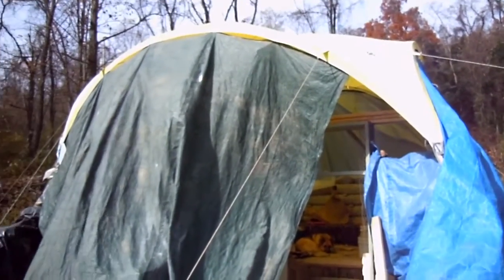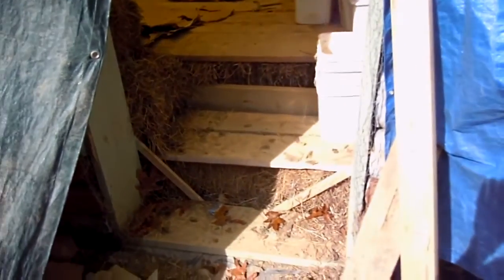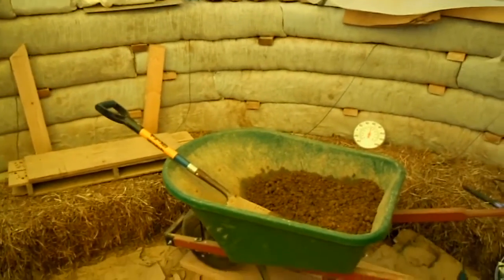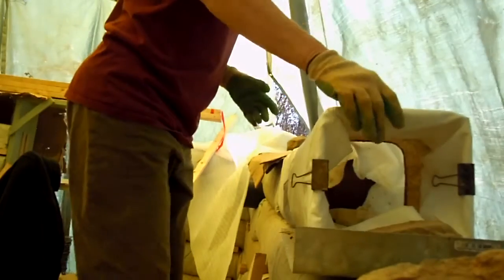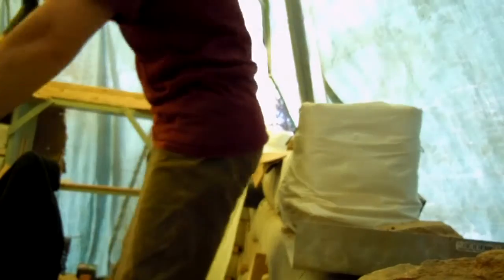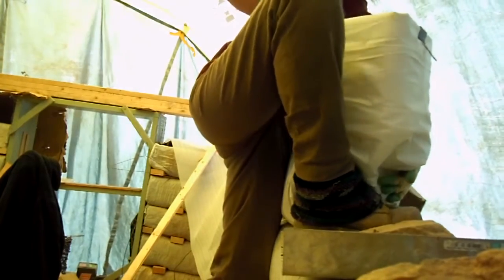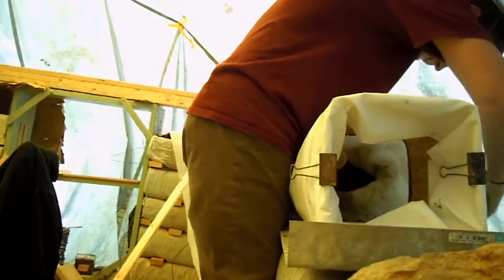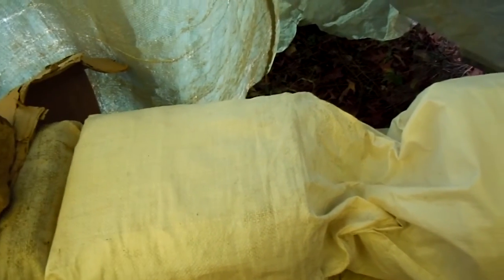Earthbag Construction Bag Laying By Yourself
Earthbag construction as an individual is something most people say is not possible. Here's someone who's figured out a way to do it.